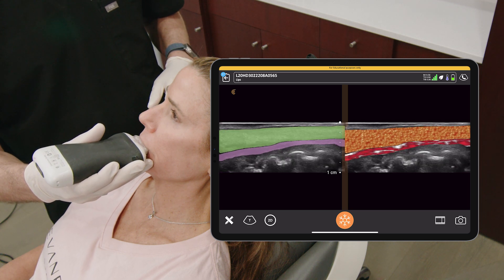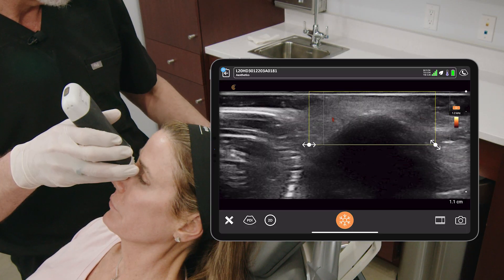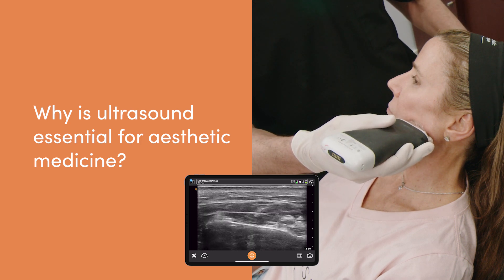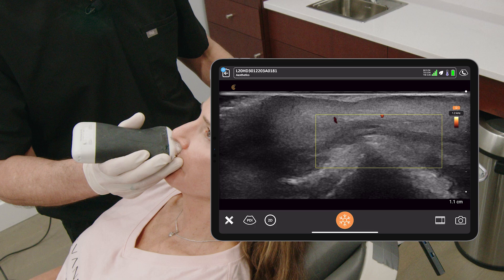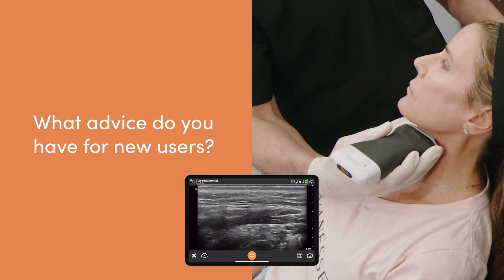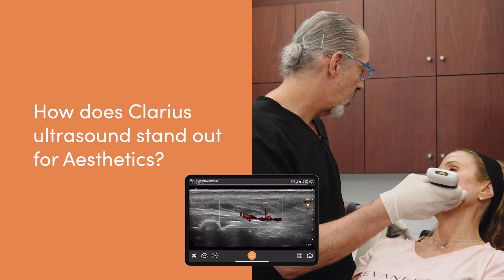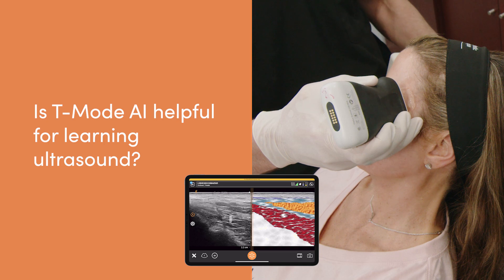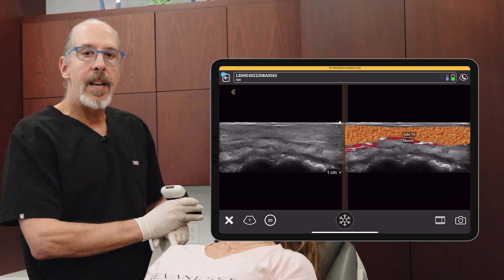Why Dr. Weiner Says It’s Worth the Time to Learn Ultrasound for Facial Rejuvenation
Dr. Steven Weiner is so passionate about using ultrasound for facial rejuvenation that he wrote a book to teach his peers. The facial plastic surgeon from Florida recently published Atlas of Ultrasound and Anatomy with Christopher Surek. The textbook features clinically relevant anatomy highlighting different facial layers and step-by-step guidance for when to use ultrasound.

We’re learning that anatomy is so highly variable and if we know the anatomy, we are a safer injector,” Dr. Weiner explains. “We also know there are complications related to anatomy, so if you know the anatomy before you inject, you’re going to get better results and safer outcomes.”

According to Dr. Weiner, ultrasound helps prevent complications when an injector examines vascular anatomy before a procedure.

There are certain times when you don’t actually want to inject these patients, particularly if they’ve had silicone. And silicone shows up very well on ultrasound.”

But Dr. Weiner warns new ultrasound users that they need to spend the time to learn to recognize ultrasound anatomy. He endorses Clarius T-Mode for new users to “shorten the learning curve.”

B mode is grayscale and everything kind of looks the same or blurry. And it takes a lot of visual recognition to decide what the anatomy is. And sometimes, people just give up. But those that dive into it; those are the ones that are able to master ultrasound.”

Watch this 5-minute video to learn about Dr. Weiner’s experience with ultrasound for facial aesthetics.